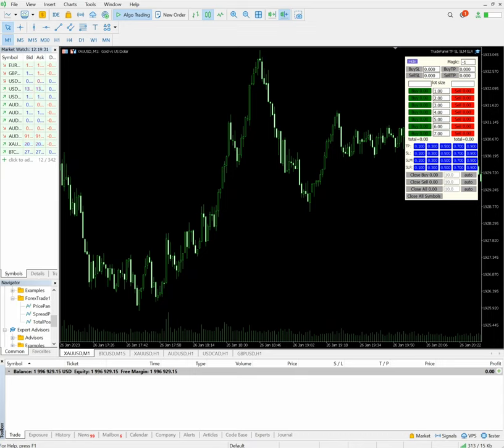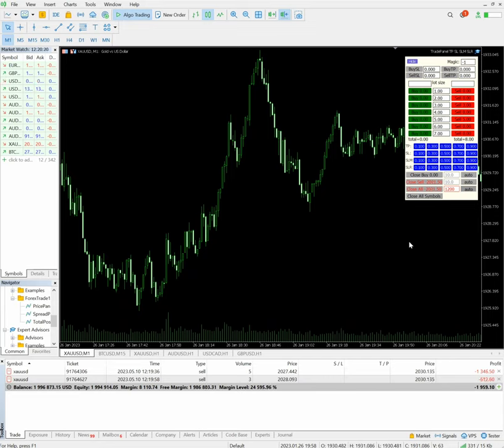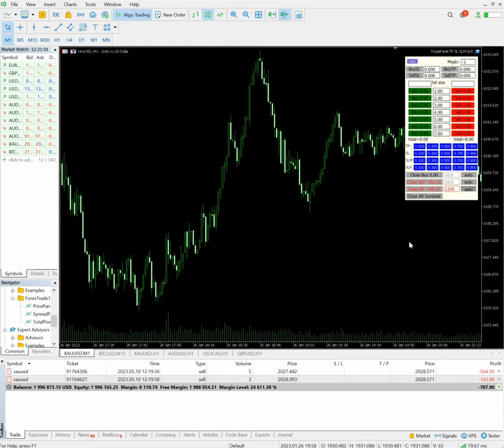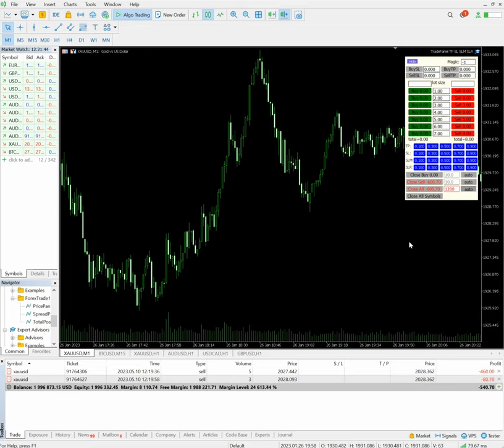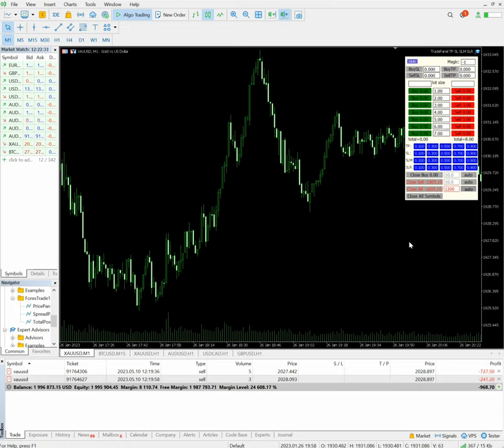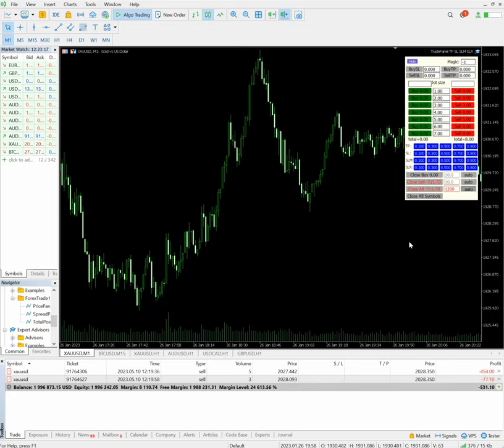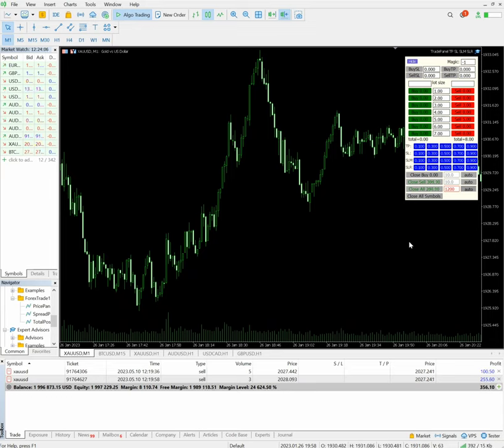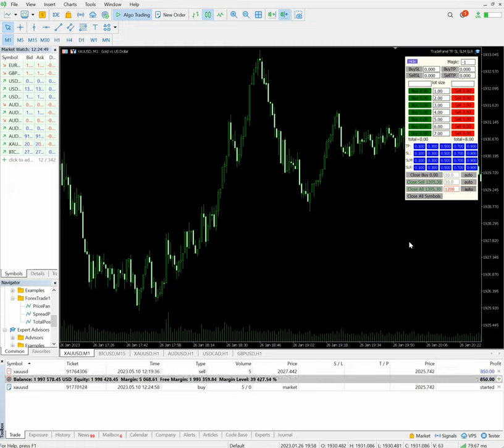1200 Profit Target Achieved through Forextrade1 Trade Panel